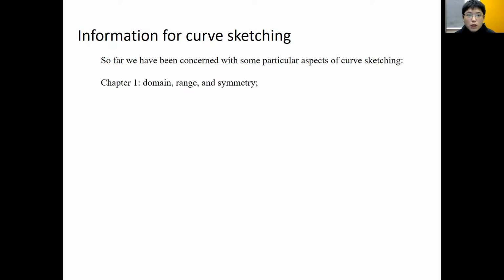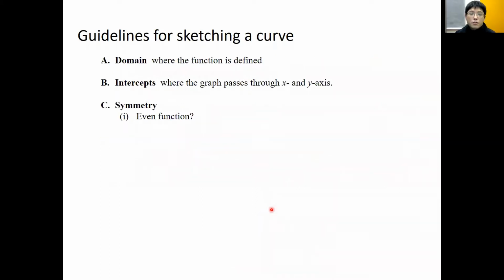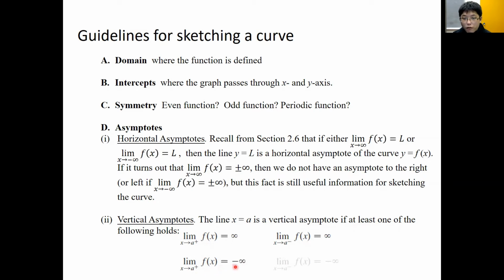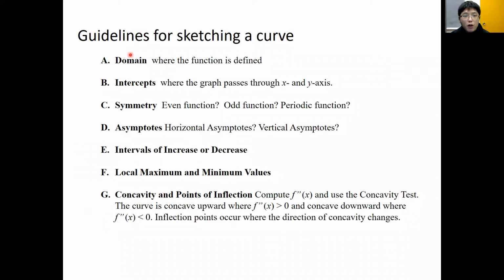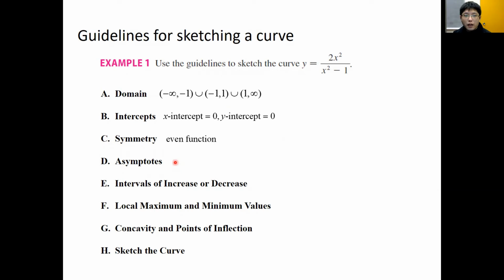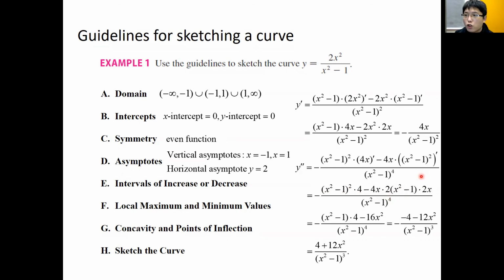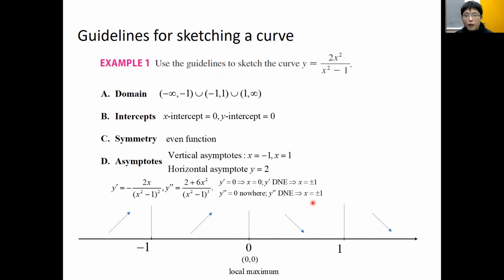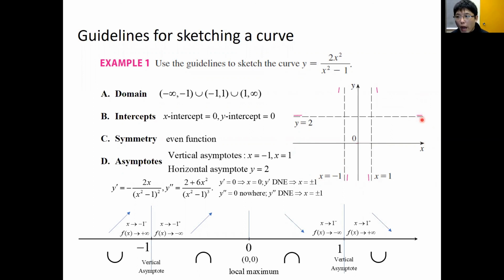Stewart 4.5: Summary of Curve Sketching (Part 1 - Guidelines and Example 1)